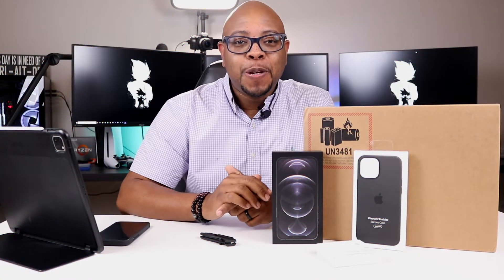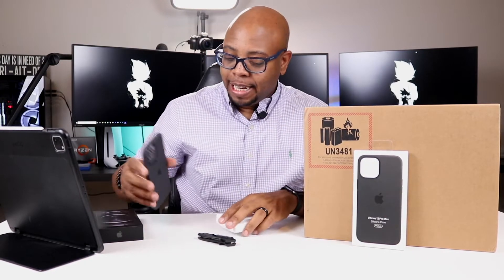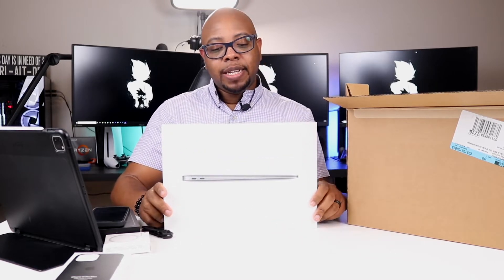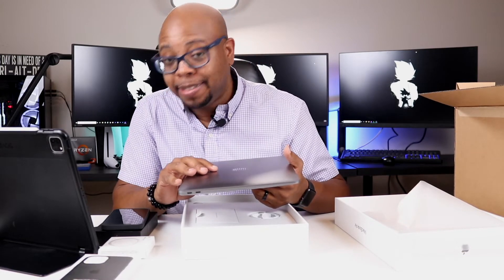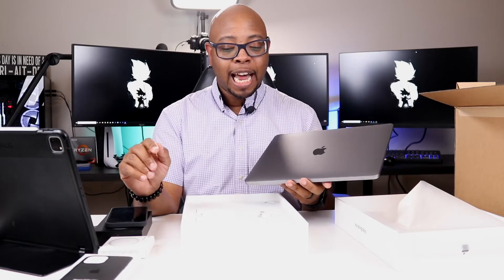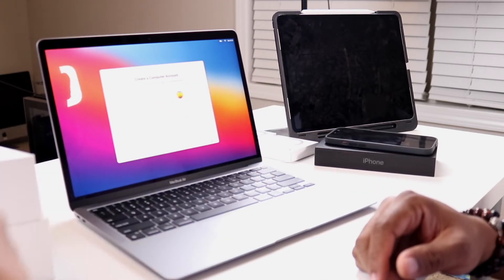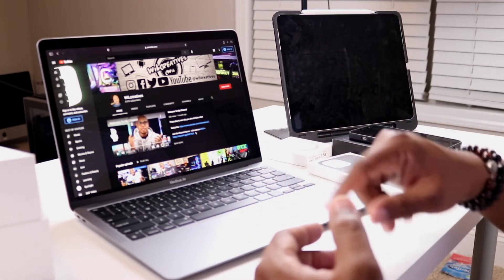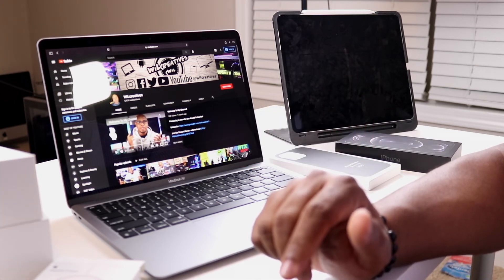MacBook Air M1 in 2021 | iPhone 12 Pro Max Upgrade | Space Gray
I'm changing my workflow check out whats coming for the channel!

2020 Apple MacBook Air with Apple M1 Chip (13-inch, 8GB RAM, 256GB SSD Storage) - Space Gray

New Apple iPhone 12 Pro Max

Apple Silicone Case with MagSafe (for iPhone 12 Pro Max) - Black

Apple MagSafe Charger

* IMPORTANT LINKS: *

Gear That I have and used:

AMD Ryzen 9 3900XT 12-core, 24-Threads

MSI B450 TOMAHAWK Max

Corsair Vengeance RGB PRO 16GB (2x8GB) DDR4 3200MHz C16

WD_Black 500GB SN750 NVMe Internal Gaming SSD with Heatsink

Thermaltake Smart 80PLUS Standard Series PC PSU 600W

Elgato 4K60 Pro MK.2 PCIe Capture Card4K60 HDR10 capture

NZXT H510 Elite

Gaming PC Build Parts:

Case: Lian Li PC-O11DX 011 DYNAMIC

CPU - AMD Ryzen 7 5800X 8-core, 16-Thread Unlocked Desktop Processor W/O Cooler

CPU Cooler - NZXT Kraken X62 280mm

Hard Drive - Samsung 500GB 970 EVO Nvme

Hard Drive - Inland Professional 480GB SSD 3D NAND SATA III

Ram - G.Skill Trident Z Neo Series 32GB

MSI Full HD FreeSync Gaming Monitor 24" Curved Non-Glare 1ms LED Wide Screen 1920 x 1080 144Hz Refresh Rate (Optix MAG24C)

ASUS ROG Strix Z490-E Gaming Z490 (WiFi 6) LGA 1200 (Intel 10th Gen) ATX Gaming Motherboard

Intel Core i7-10700K Desktop Processor 8 Cores up to 5.1 GHz Unlocked LGA1200

Inland Premium 1TB SSD 3D NAND M.2 2280 PCIe NVMe

Elgato Green Screen - Collapsible chroma key panel for background removal with auto-locking frame, wrinkle-resistant chroma-green fabric, aluminum hard case, ultra-quick setup and breakdown

PSU Cables - CableMod C-Series ModMesh Classic Cable Kit for Corsair RMi / RMx / RM

Graphics Card - MSI Gaming GeForce RTX 2080 Super

Case - LIAN LI LANCOOL 2 Black

Power Supply - CORSAIR RM Series, RM850, 850 Watt, 80+ Gold Certified, Fully Modular

Corsair Dominator Platinum RGB 32GB (2x16GB) DDR4 3200 (PC4-25600) C16 1.35V Desktop Memory

Accesories: CORSAIR - Essential Wired Gaming Bundle (K55 Wired Gaming Membrane Keyboard/ HS50 Gaming Headset/Harpoon RGB Gaming Mouse/MM100 Cloth Gaming Mouse Pad)

Blue Compass Premium Tube-Style Broadcast Boom Arm

Blue Radius II Microphone Shock Mount for Yeti and Yeti Pro with Improved Hinge Design - Blackout